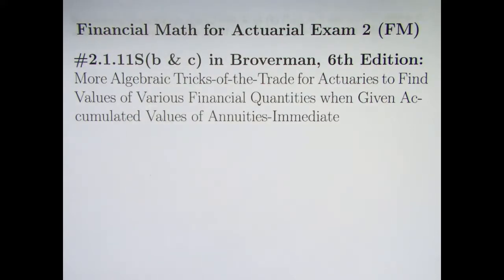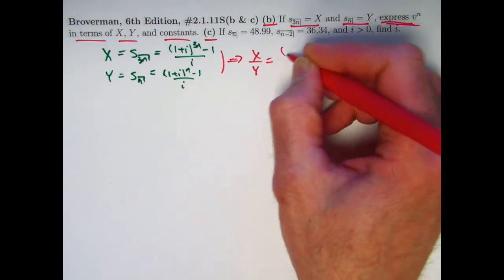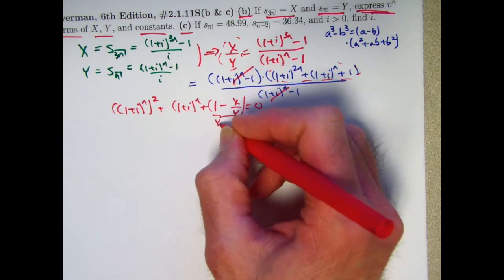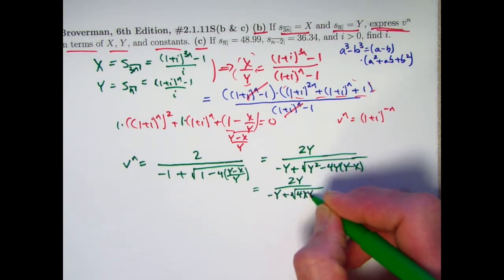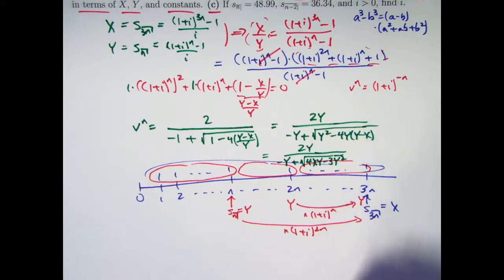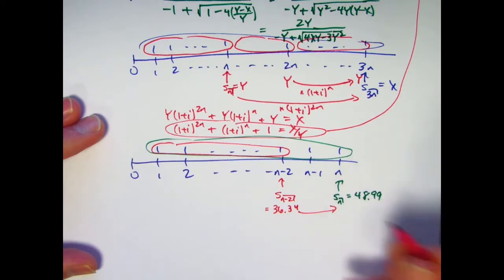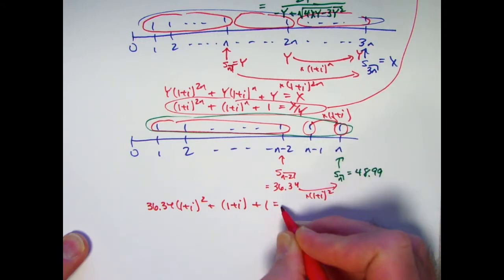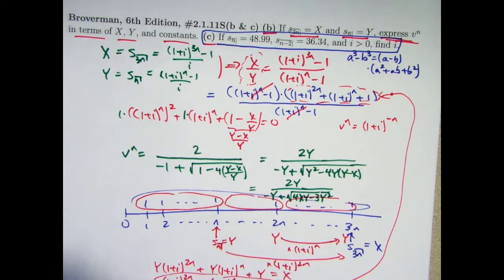Actuarial Exam 2/FM Prep: More Algebraic Tricks-of-the-Trade for Actuaries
Financial Math for Actuarial Exam 2 (FM), Video #27. Exercise 2.1.11S (b & c) in "Mathematics of Investment and Credit", Samuel A. Broverman, 6th Edition.

The tricks-of-the-trade involve: 1) the formula for the difference of two cubes and 2) Rewriting future values of annuities-immediate in terms of future values of annuities immediate with shorter terms.  The quadratic formula is also used.

Exercise 2.1.11S (b & c): (b) If s3n| = X and sn| = Y , express vn in terms of X, Y , and constants. (c) If sn| = 48.99, sn−2| = 36.34, and i is greater than 0, find i.